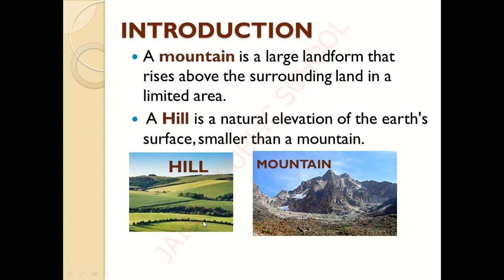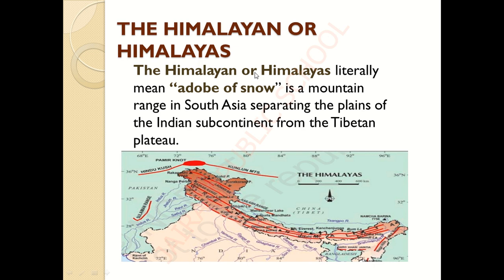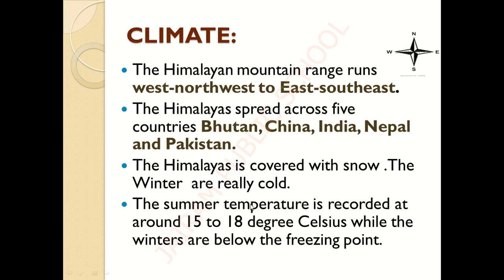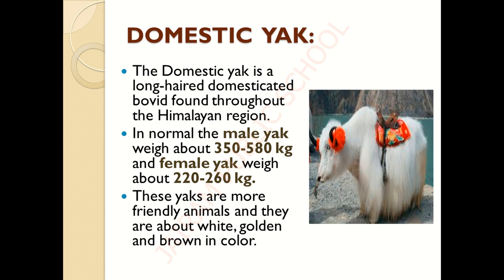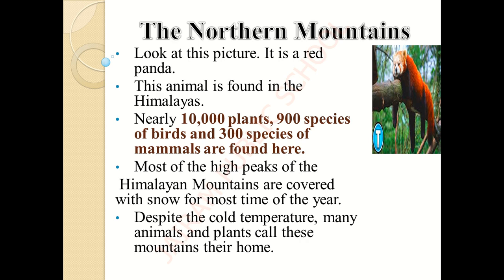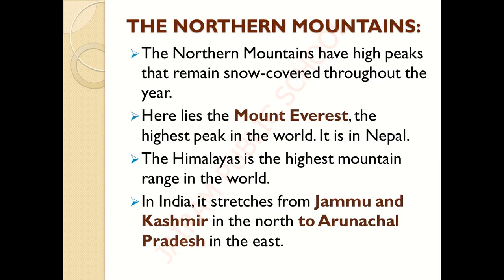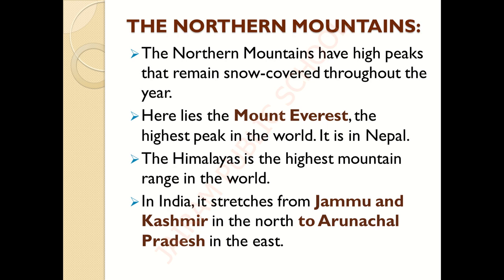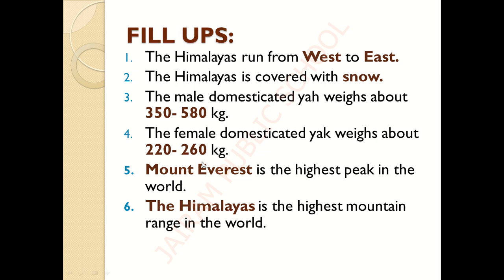Class 4 social Lesson 3 The Northern Mountains Part I